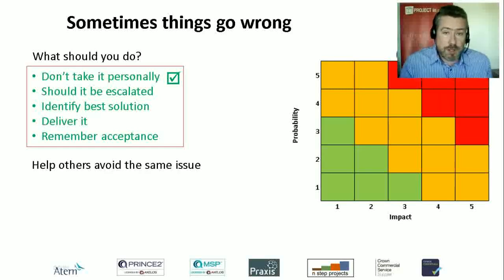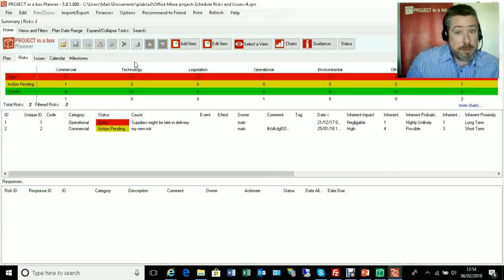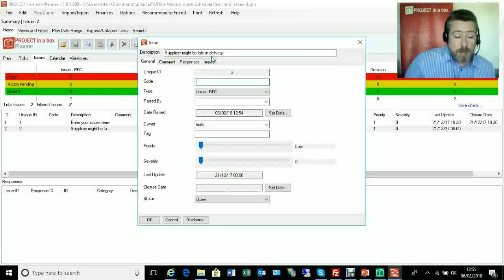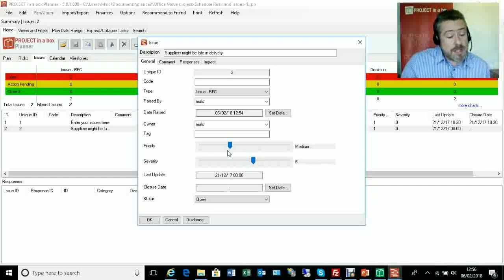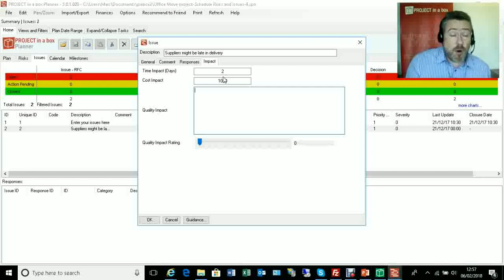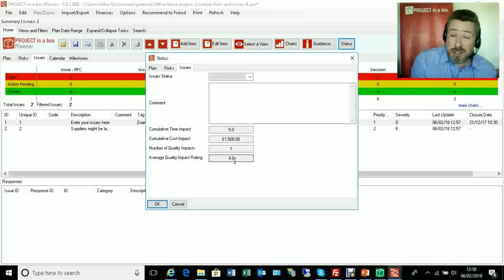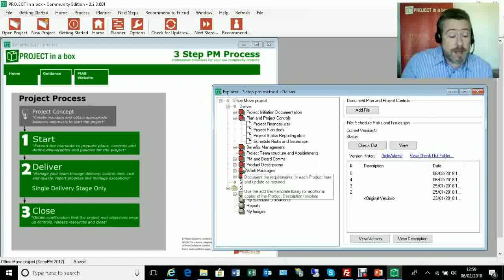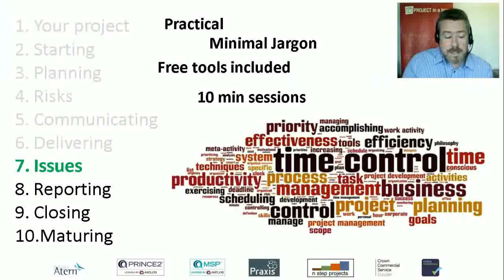Project Management Basics - 7 - Issues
This is project management basics, practical and free PM education and tools that you need to make a success of your project.

In this session we look at what to do when risks develop into Issues and changes need to be made to your project.

The complete programme to introduce you to Project management, the tools and techniques you need to make a success of your project.